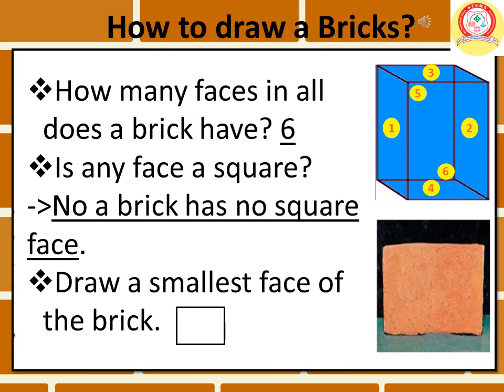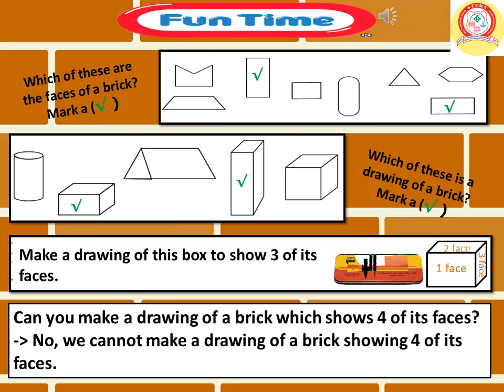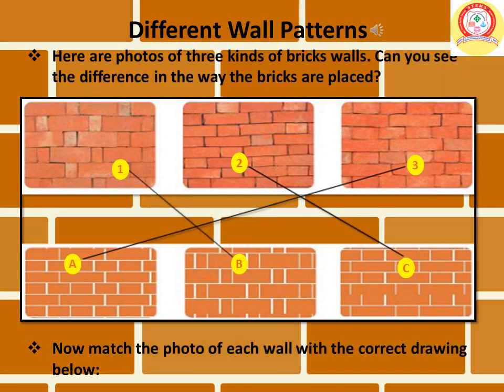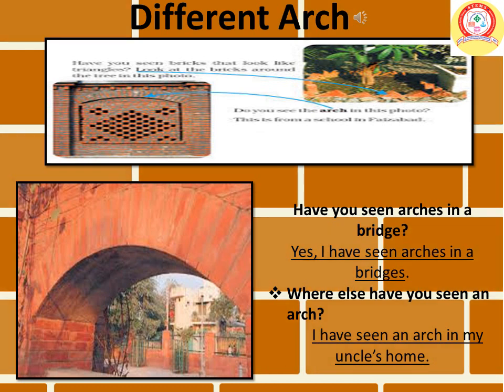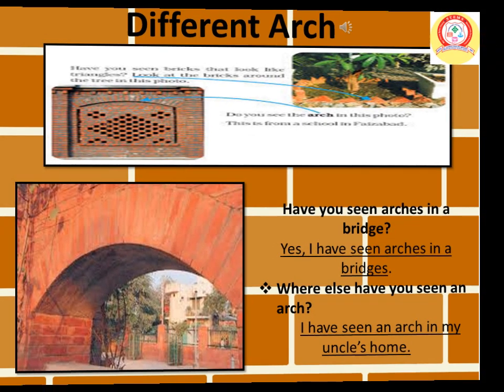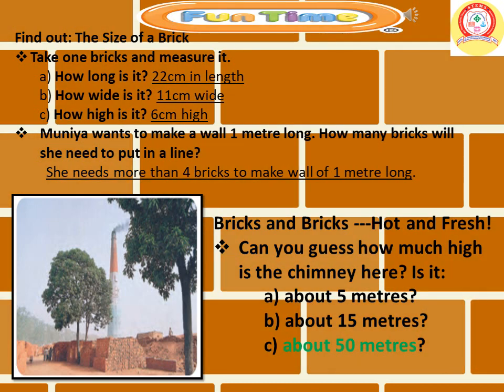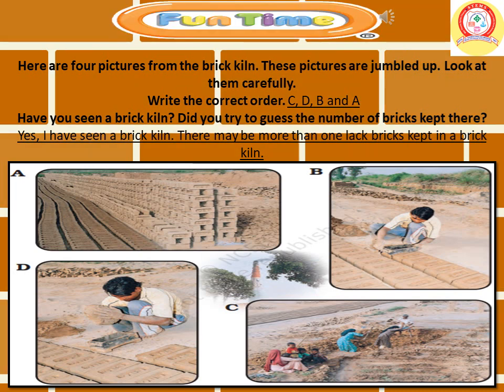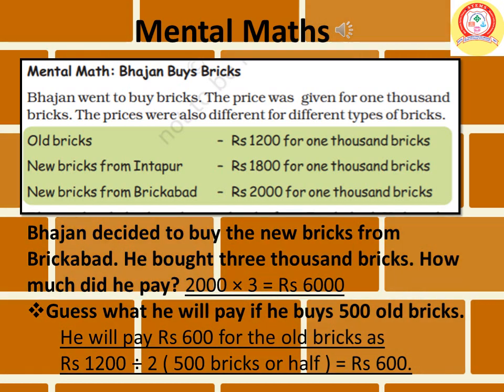Std 4# Mathematics # Ch. 1 Part 1